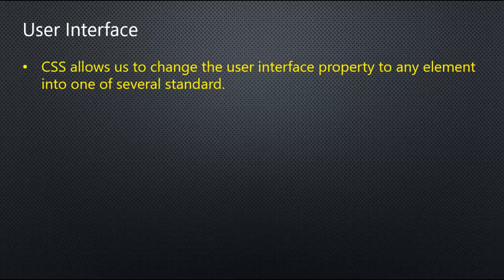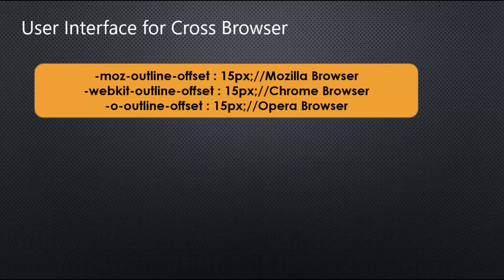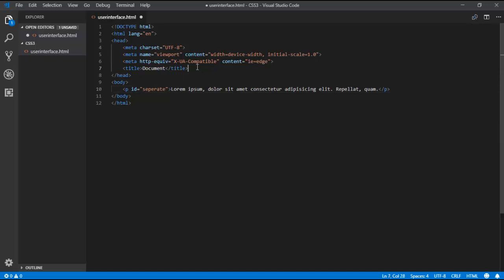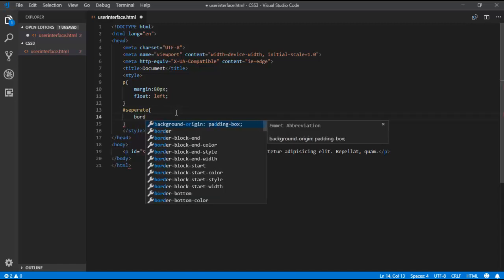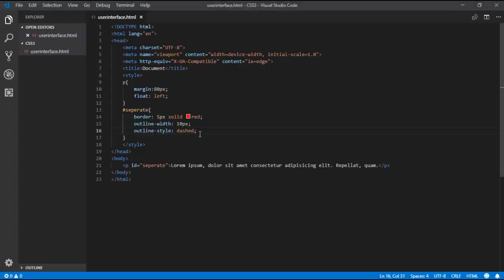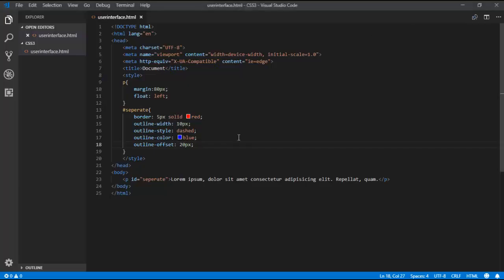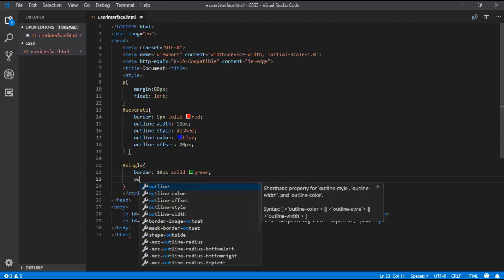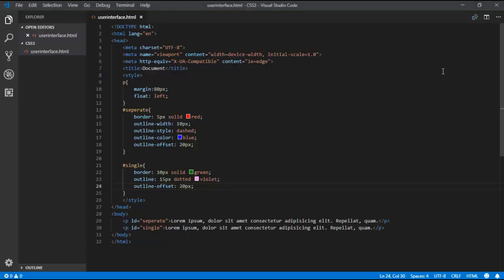CSS3 15 - CSS3 User Interface property | resize & outline-offset | User Interface for Cross Browser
CSS3 User Interface property
User Interface for Cross Browser
CSS allows us to change the user interface property to any element into one of several standard.

User Interface Properties :
resize
outline-offset
-moz-outline-offset : 15px;//Mozilla Browser
-webkit-outline-offset : 15px;//Chrome Browser
-o-outline-offset : 15px;//Opera Browser

    p{
        margin:80px;
        float: left;
        border: 5px solid red;
        outline-width: 10px;
        outline-style: dashed;
        outline-color: blue;
        outline-offset: 20px;

        border: 10px solid green;
        outline: 15px dotted violet;
        outline-offset: 20px;